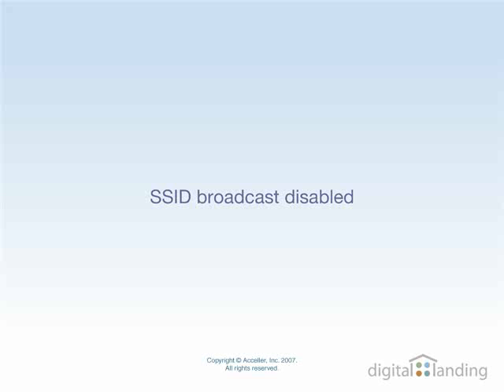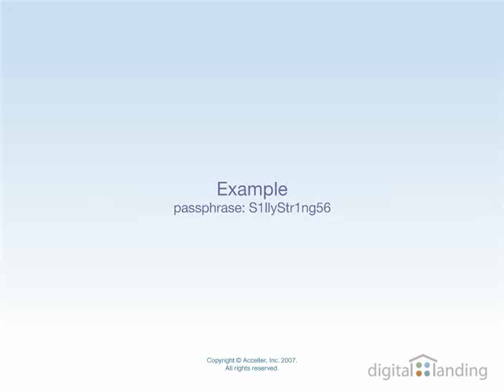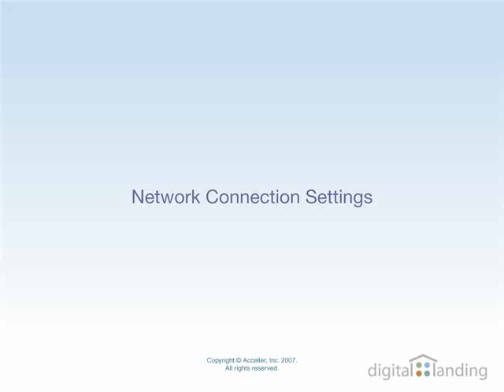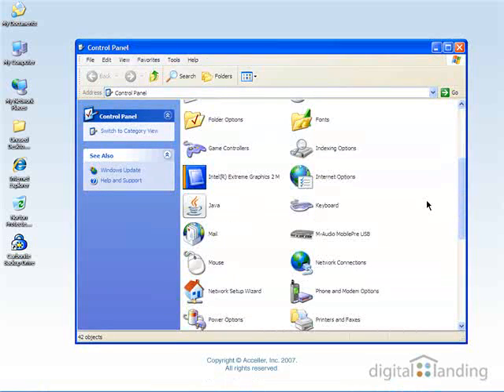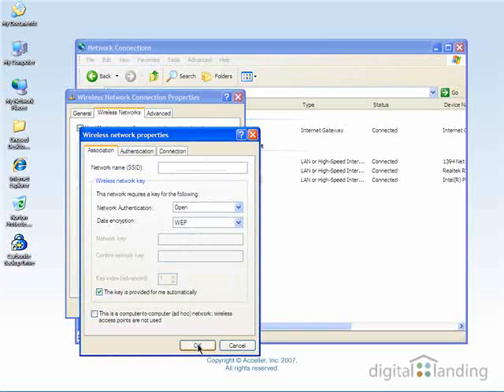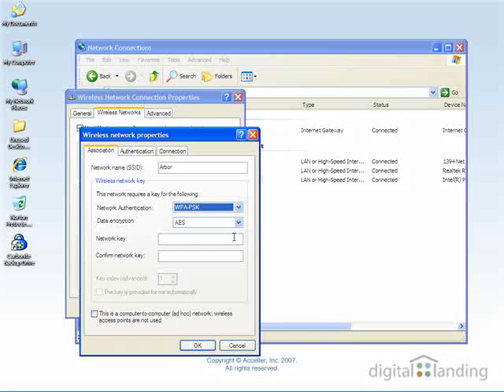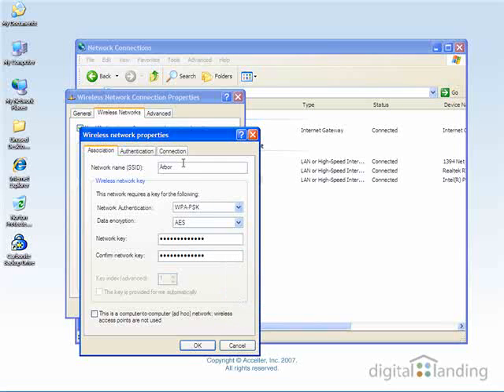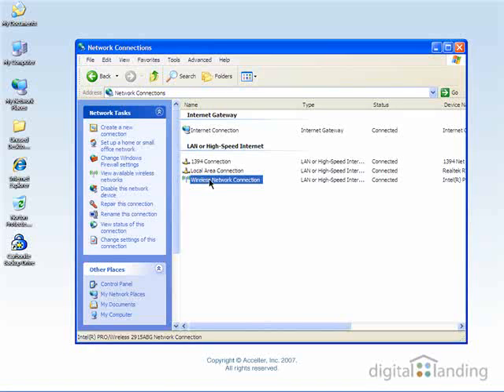Wireless Networking: Part 2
Here are some additional tips on setting up wireless network security properly, including how to check for a particular connection and how to examine your property sheet settings.